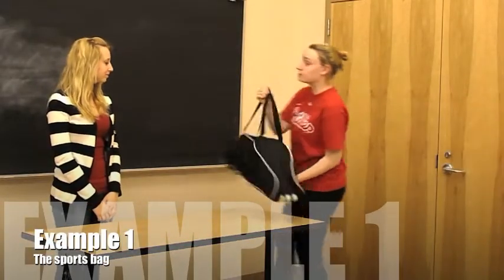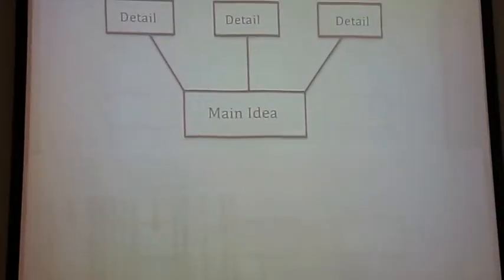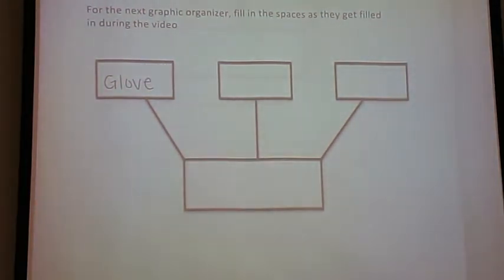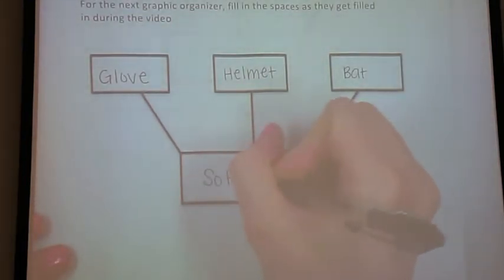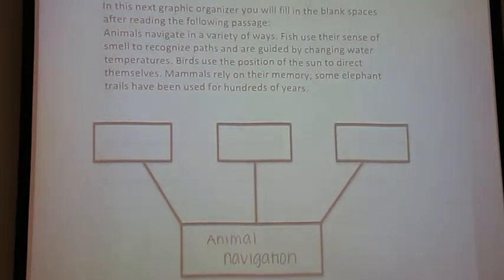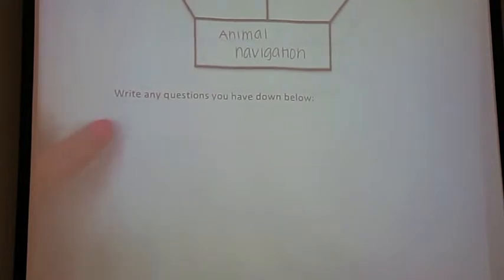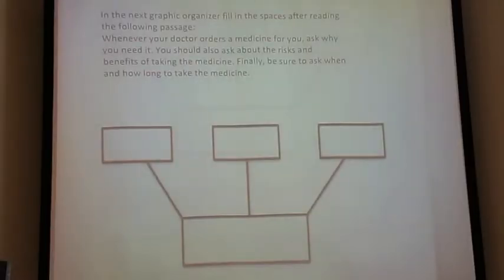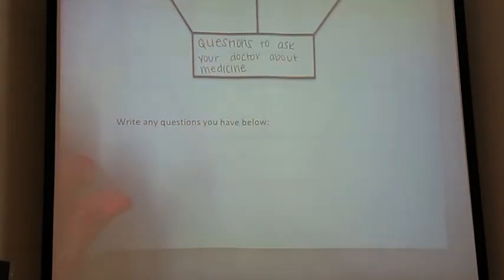Main Idea and Details Final 2.0